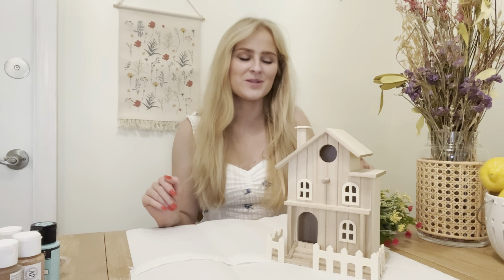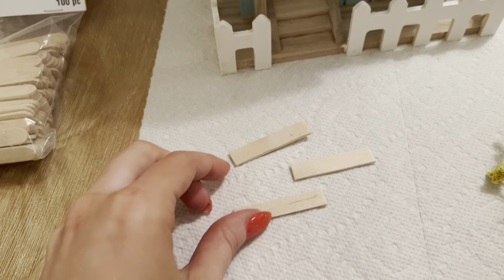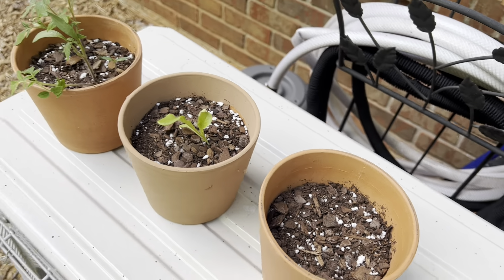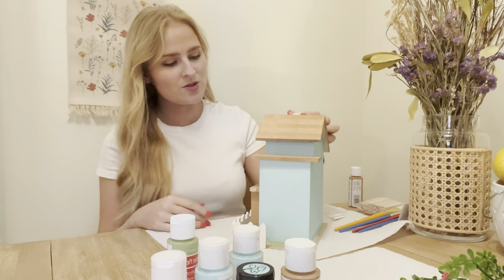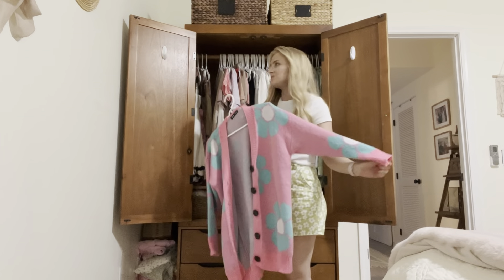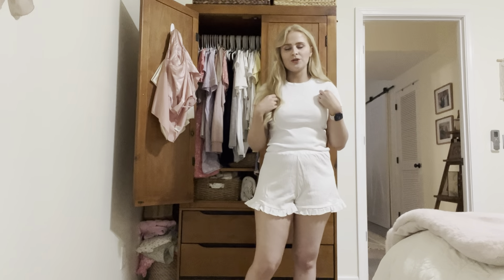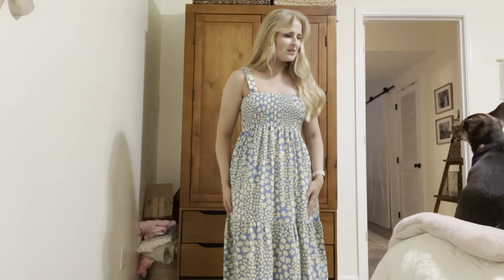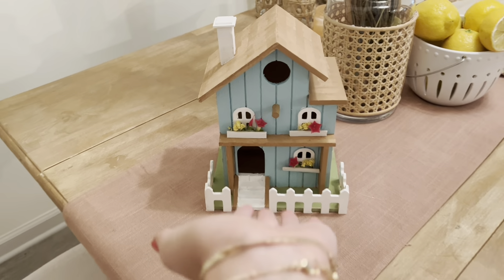SPRING VLOG | Painting & Cleaning Out My Closet For Summer!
Join me while I paint and decorate a little birdhouse, clean out my closet and share a summer haul!